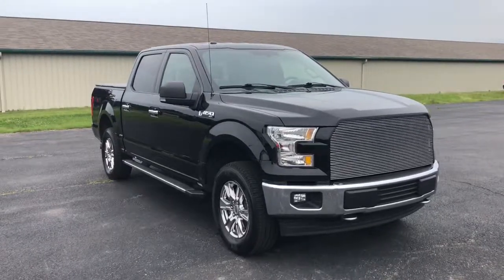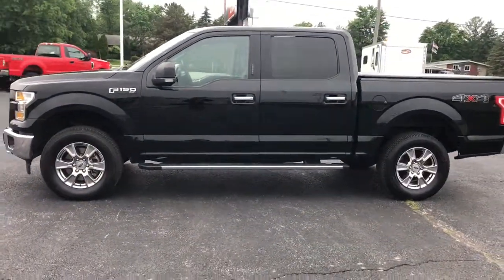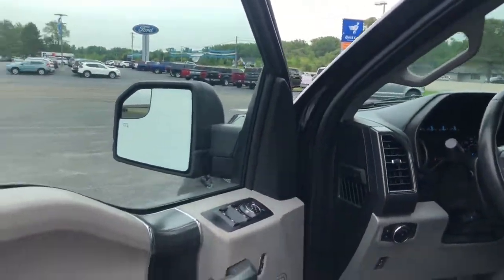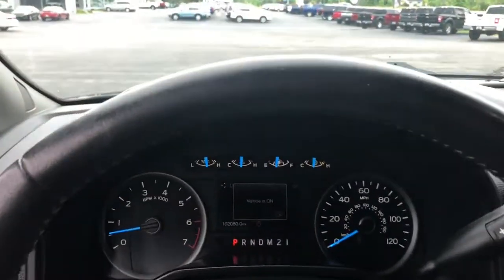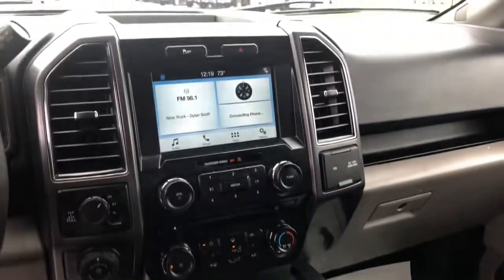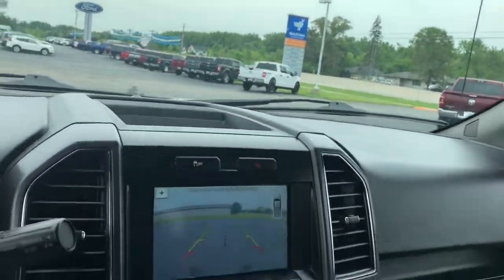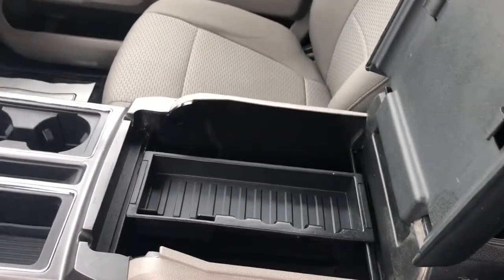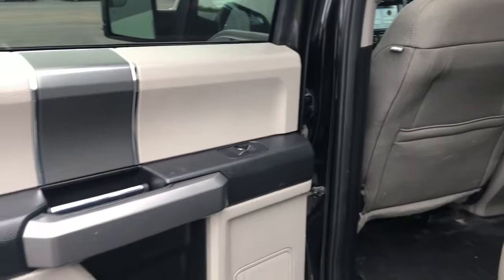2017 Ford F-150 Freeland, Saginaw, Midland, Bay City, Mt. Pleasant MI 13868A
Shadow Black Used 2017 Ford F-150 available in Freeland, Michigan at McDonald Ford. Servicing the Saginaw, Midland, Bay City, Mt. Pleasant, MI area.

McDonald Ford
6790 Midland Rd